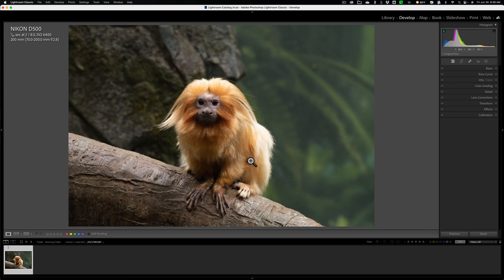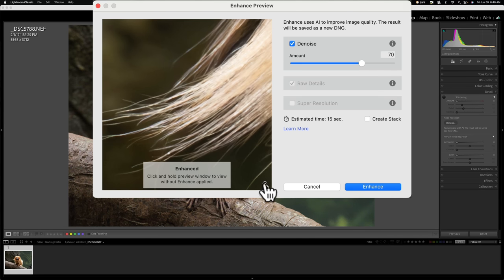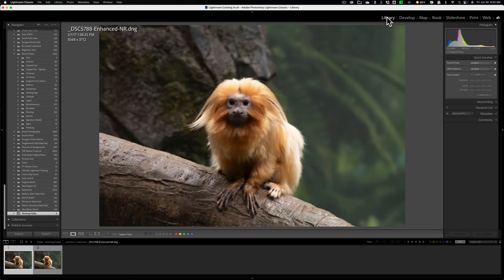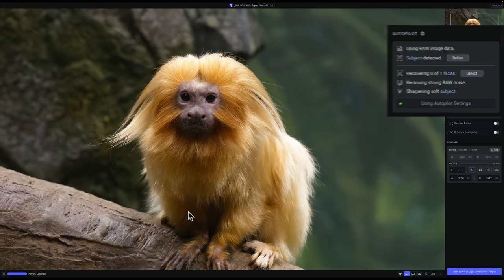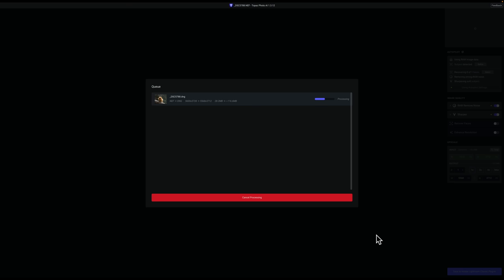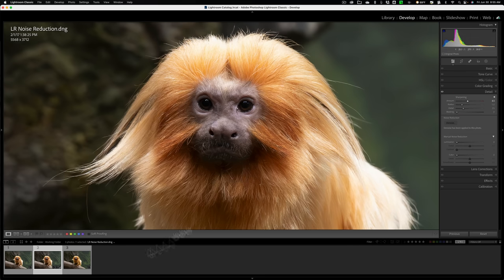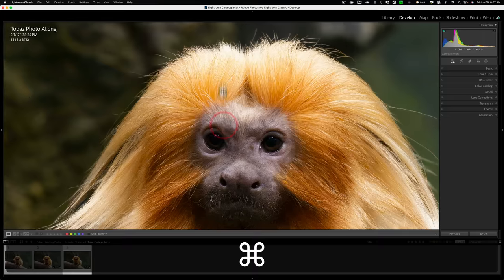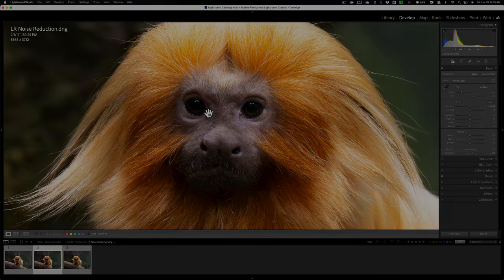Is Sharpening & NR in Topaz Photo AI BETTER Than Lightroom?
In this video, I demonstrate and compare the sharpening and noise reduction in Lightroom versus that of Topaz Labs Photo AI.